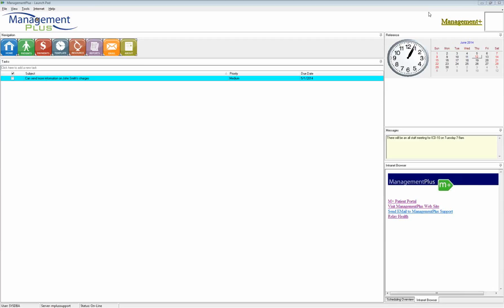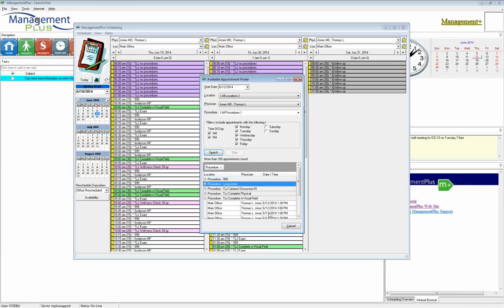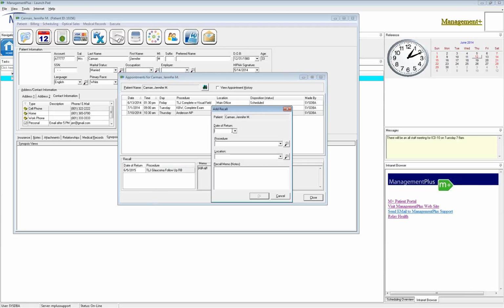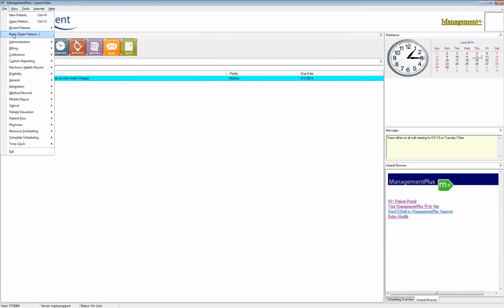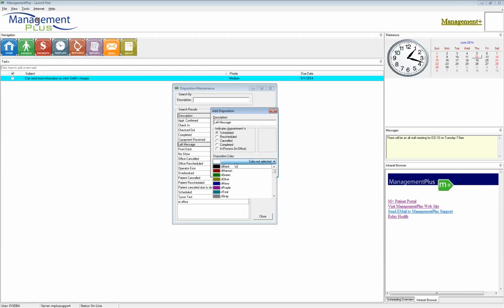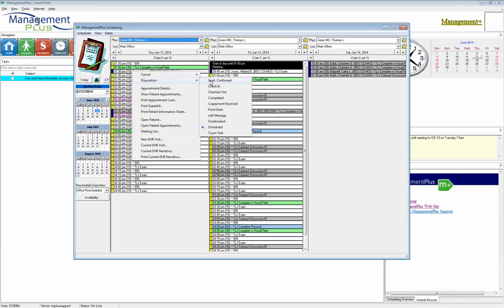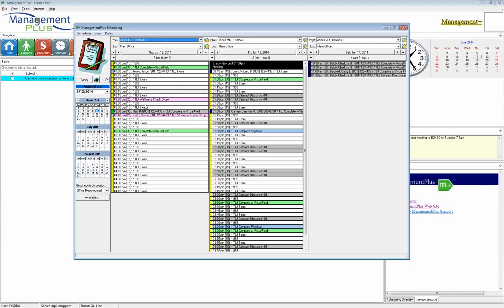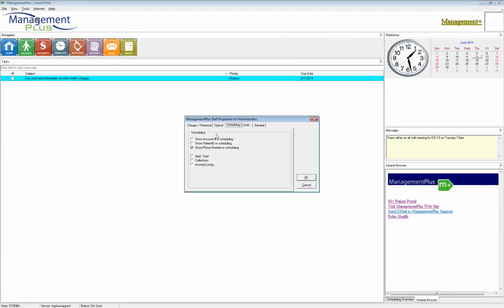Template Scheduling Scheduling Recalls, Setting Dispositions and Availability